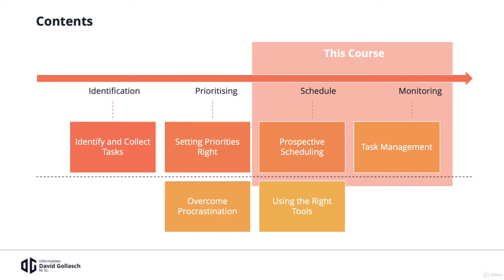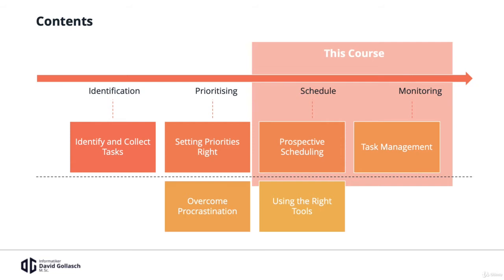Introduction - Learning Time Management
Learning Time Management